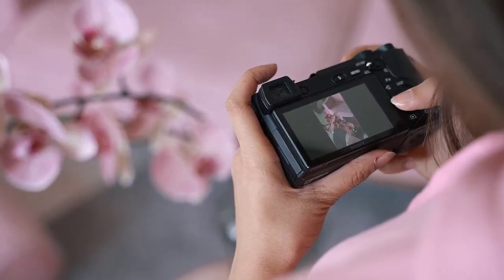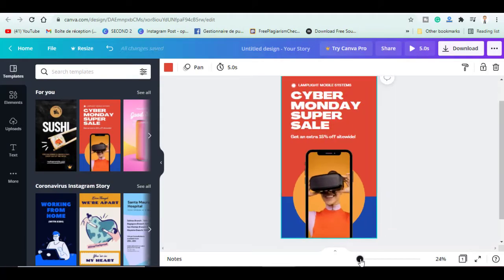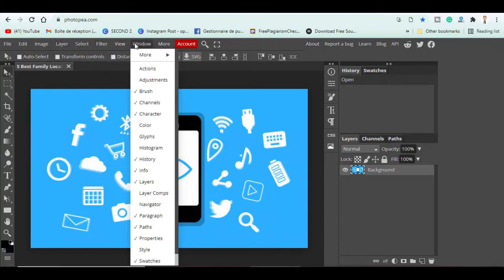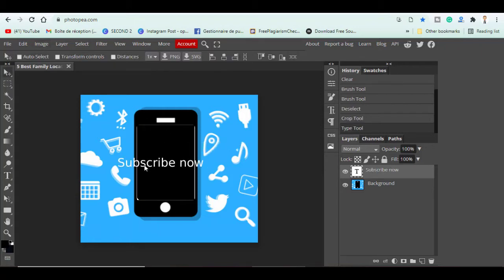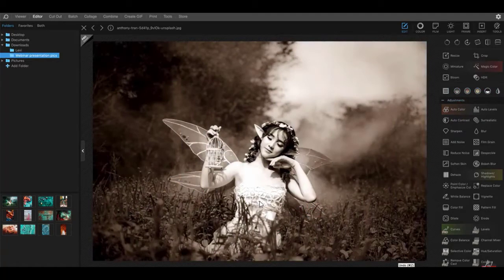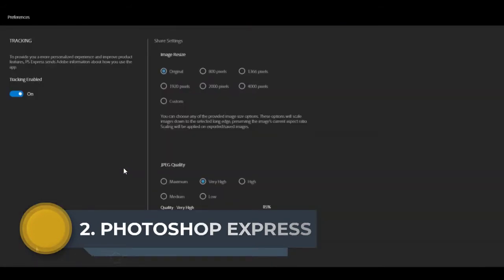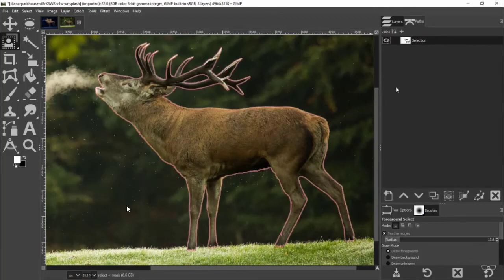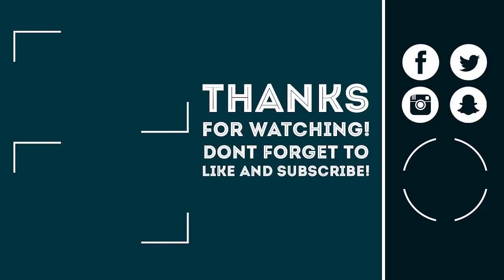Top 5 FREE Photo Editing Software for PC [Photoshop Alternative]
Check out my blog-post to find all links used in this video

If you want a free high-quality photo editor without having to pay for an expensive program like Photoshop. While the Photoshop app has everything you need, it certainly isn’t free. Photoshop also requires intense computing power, so instead of a Photoshop app, a lot of people need to find the best free photo editing website instead. There are also people that need the best free photo editing software for Mac OR for their PC, and I’ve made sure to include Photoshop alternatives for both groups of people!

Whether you need something simple for basic edits or you’re someone that requires advanced features to edit your images like a pro, there’s a free photo editor for you. So, in this Top 5, I’ll countdown the best photo editing software for your computer that you can use for free.